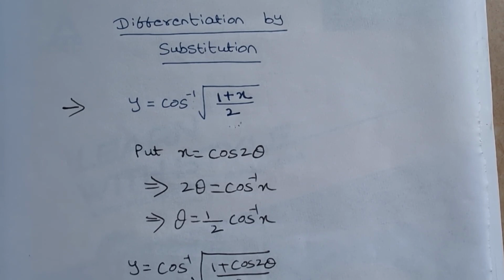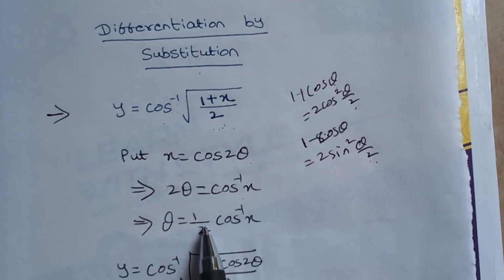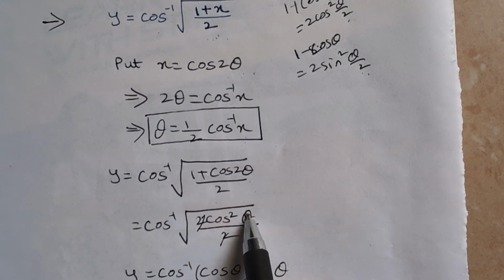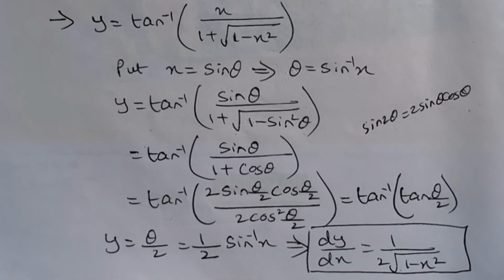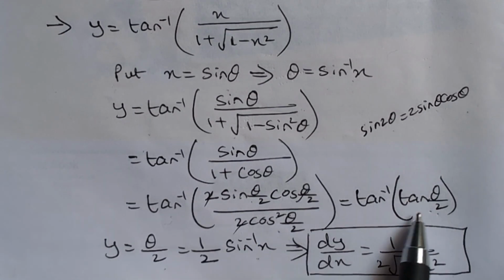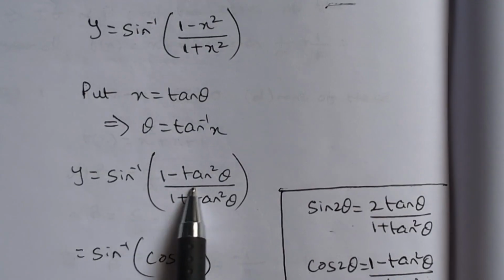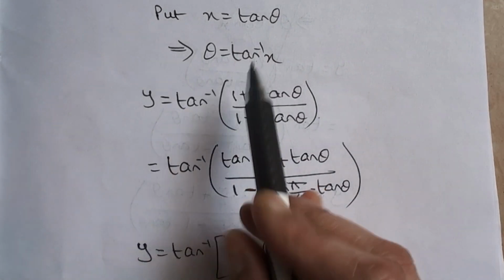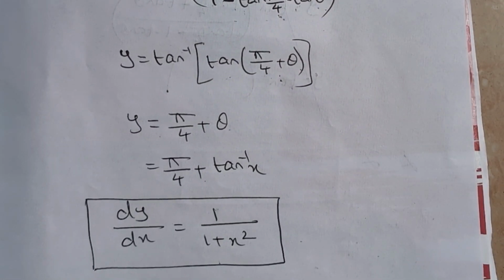Class 12 Differentiation||Important Questions ( Part 2) || Board Exam 2026-27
In this video, I have solved important questions on Differentiation by substitution.
 More questions on the topic will be solved in the next video.
If you found the video helpful, do share with friends.
Do watch my short videos on Differentiation.